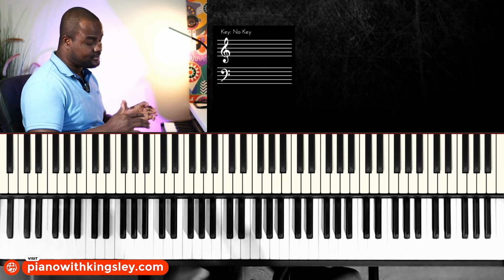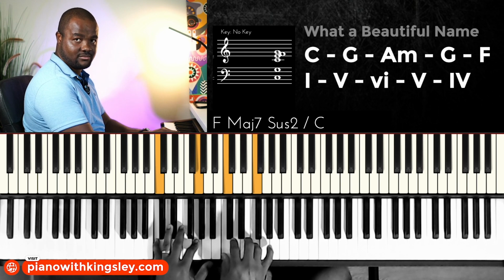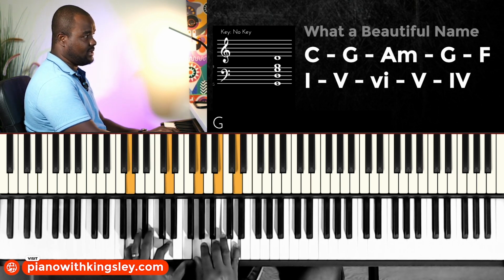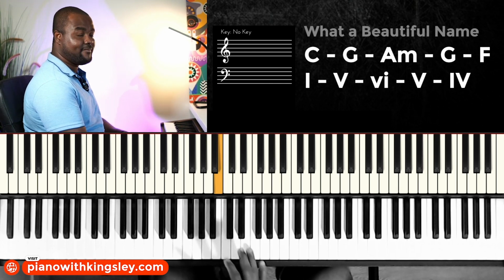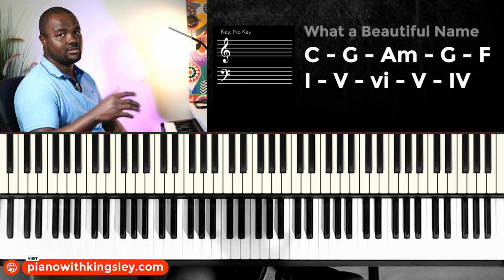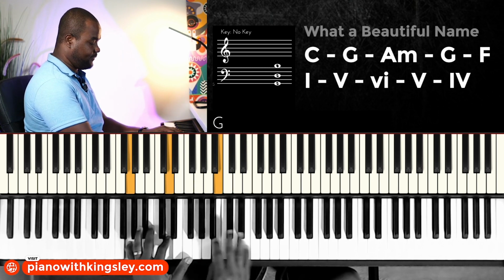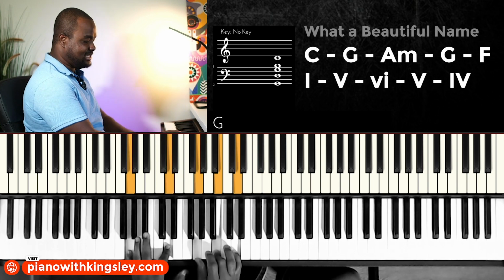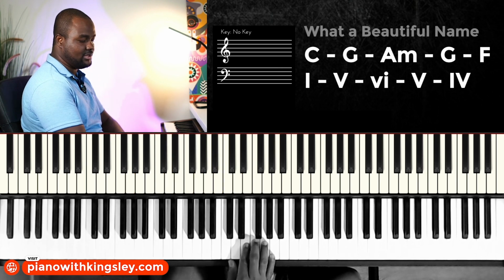Link Chords With Melodies | Adding Fills between Chords on the Piano | Part 11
Add Fills between Chords on the Piano by linking your chords with melodies.